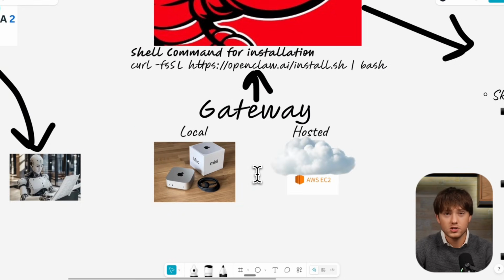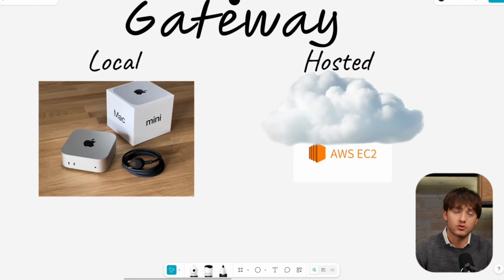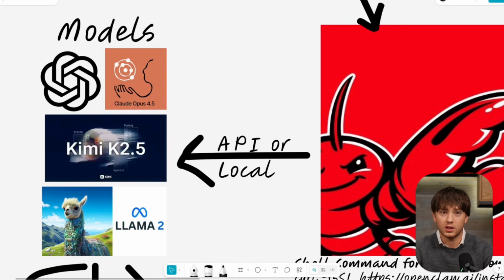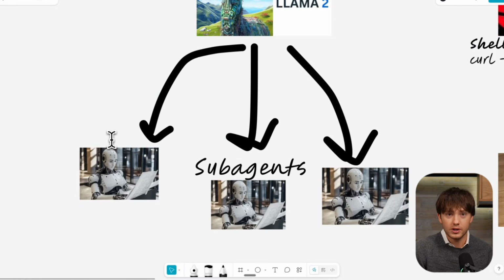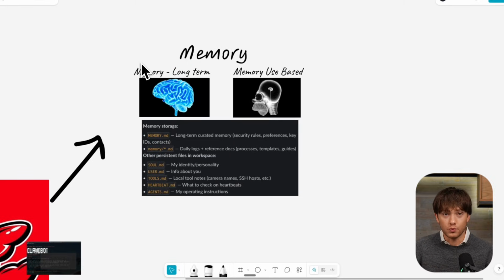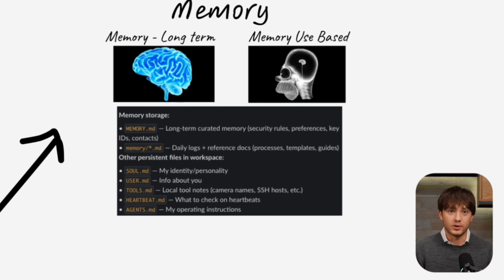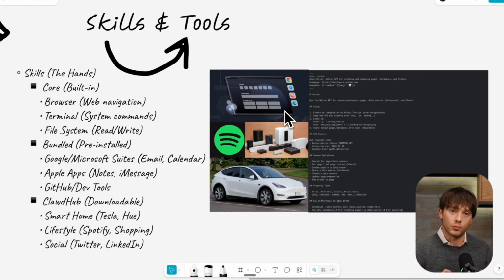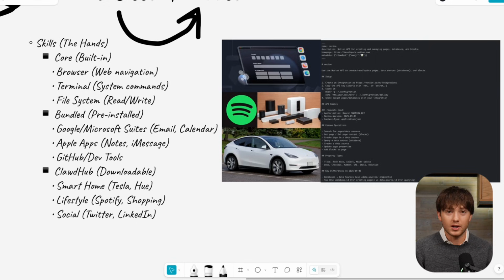OpenClaw Is Everywhere, But What Exactly Is It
OpenClaw is a 24/7 autonomous agent that runs whether you’re online or not. While you sleep, it breaks down objectives, executes multi-step tasks, evaluates results, and keeps going without waiting for permission.

Here’s what makes it different:

1. Gateway: Full Control, Your Choice Run it locally on your own hardware (your data never leaves your machine) or spin it up in the cloud. Either way, you own it.
2.Models: Any AI Model You Want Claude, GPT, local models like Llama or Mistral. Swap them anytime. Your agent’s skills and memory stay intact.
3. Communication: Meets You Where You Are Slack, Telegram, iMessage, web dashboard, terminal. Same agent, same memory, anywhere you need it.
4. Memory: Actually Remembers Your agent keeps markdown files with your preferences, context, and history. It builds a relationship with you over time instead of starting fresh every conversation.
5. Skills: Real Actions like Browsing the web or . Manage files. Control your calendar. Search, summarize, automate. And there’s a community marketplace (ClawHub) where people share thousands of custom skills.

Video Chapters

0:00 – Why OpenClaw is the Next Major AI Shift
0:37 – Setup: Choosing Between Local Privacy or Cloud 24/7
1:16 – Installation & Activating Your Preferred LLM
2:30 – Multi-Channel Access: Telegram, Slack, & iMessage
3:00 – Persistent Memory: How OpenClaw Never Forgets
4:03 – Skills & Tools: Automating Complex Real-World Tasks
5:07 – Final Summary: The Era of the Digital Employee